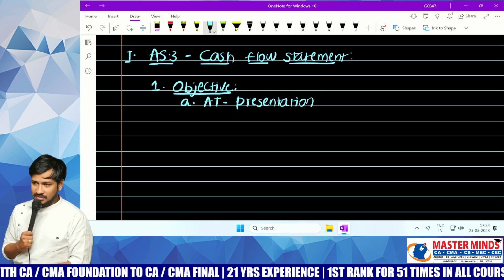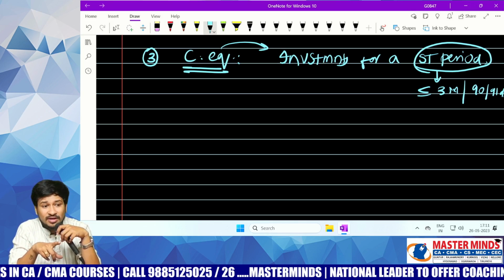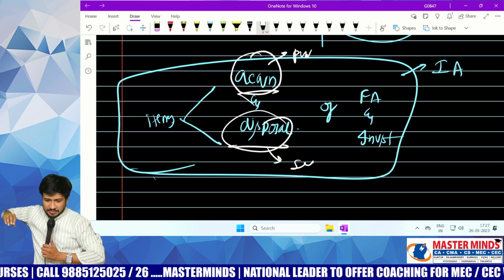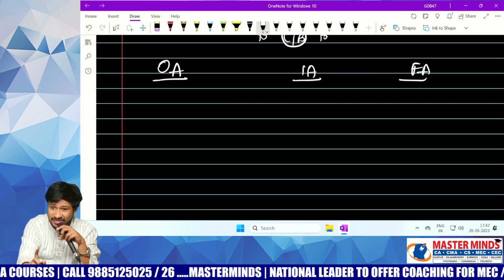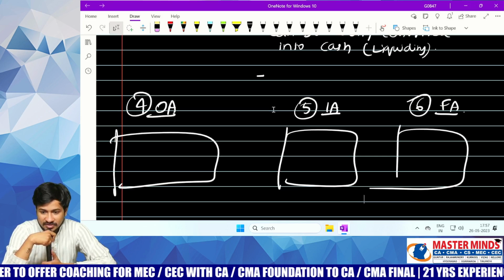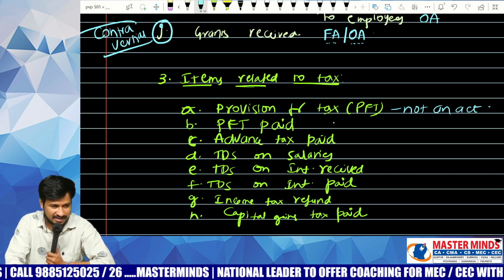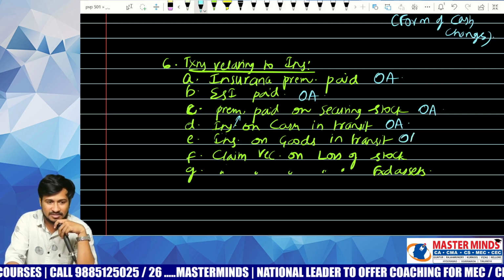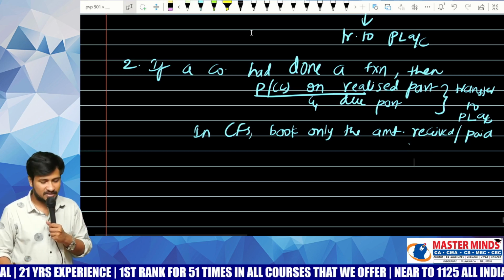CA Inter | Advanced Accounting | Free Demo Lecture | 100% English | P1238